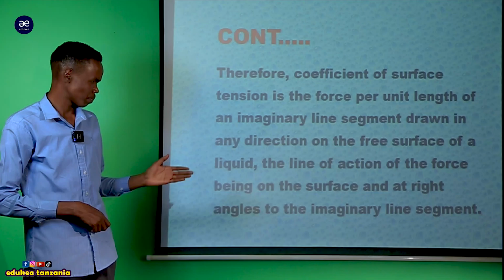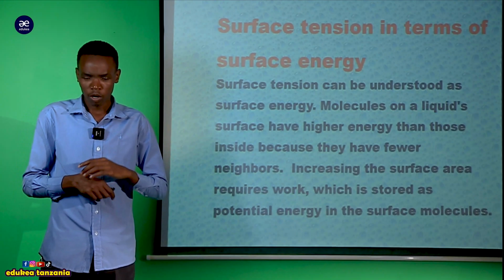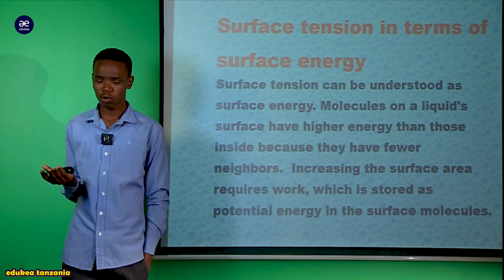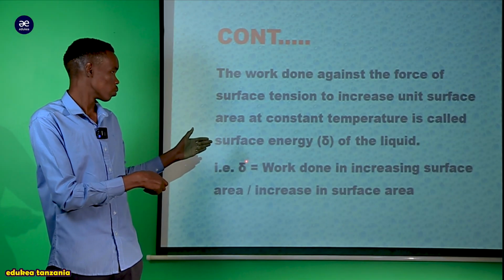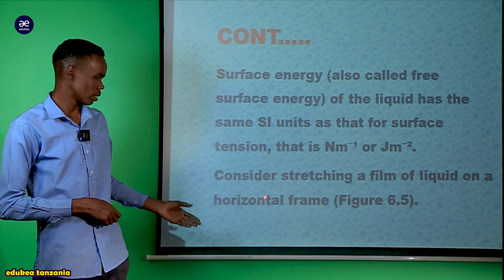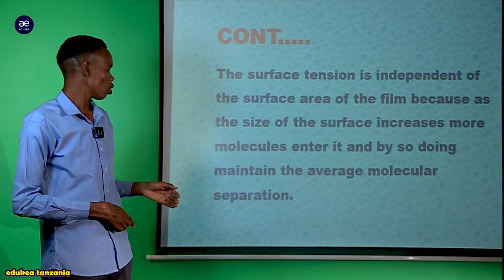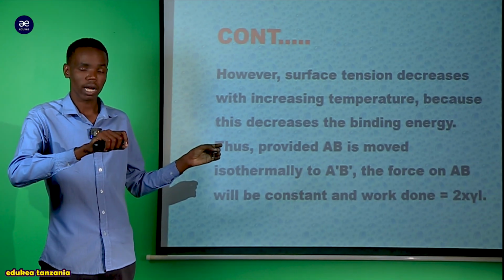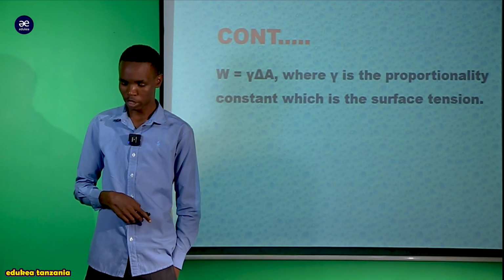PHYSICS FORM FIVE PROPERTIES OF MATTER 4 OF 40